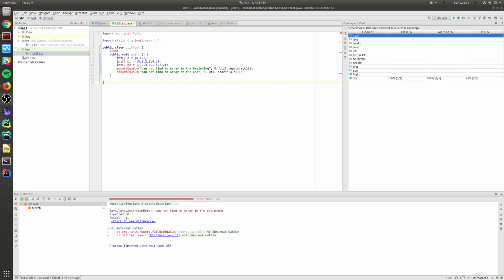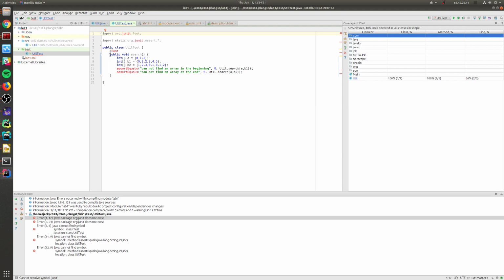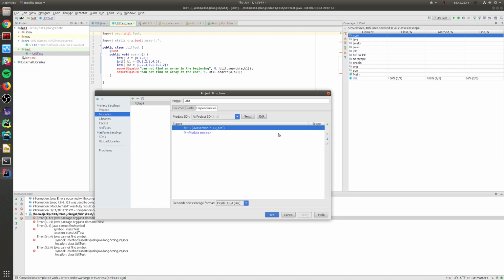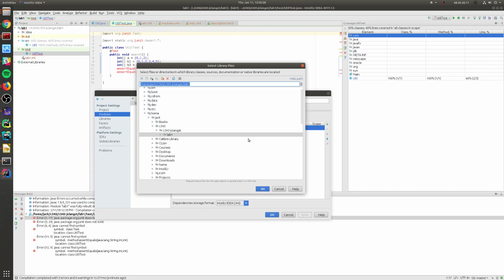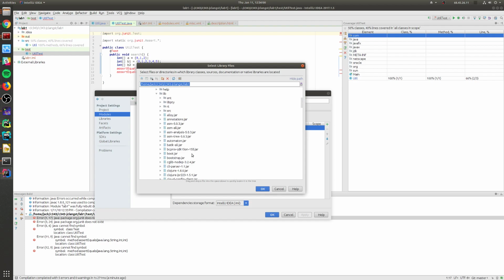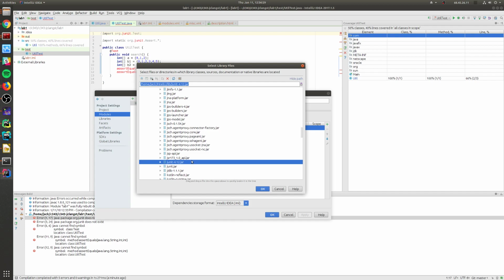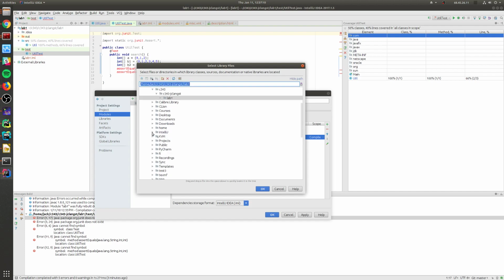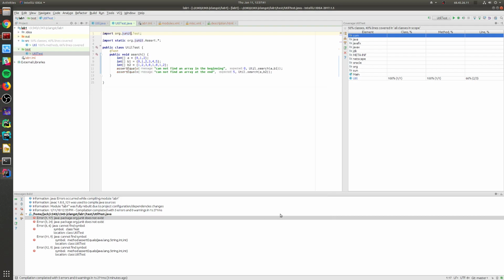Adding JUnit to IntelliJ Project